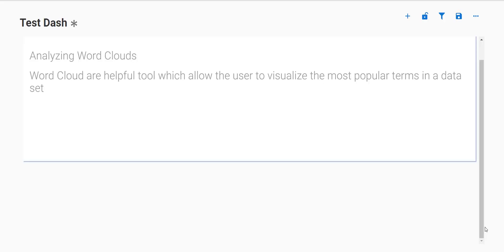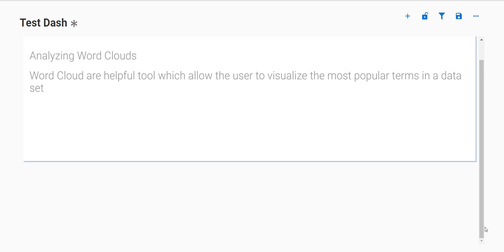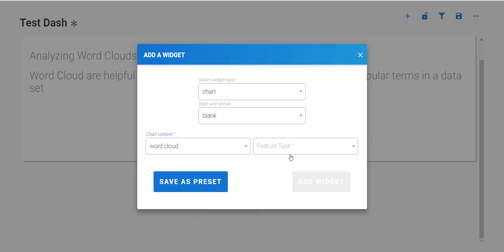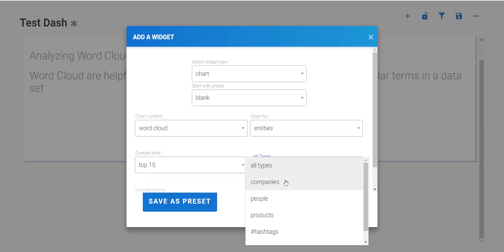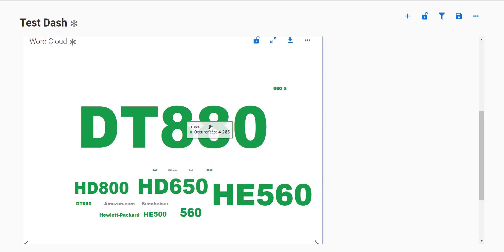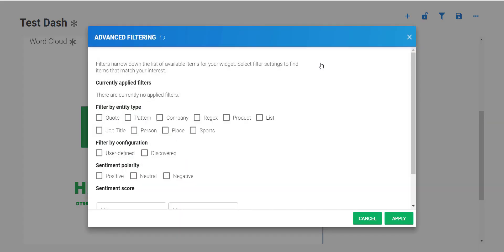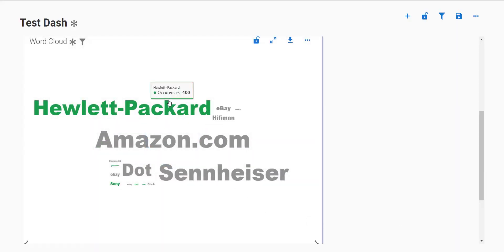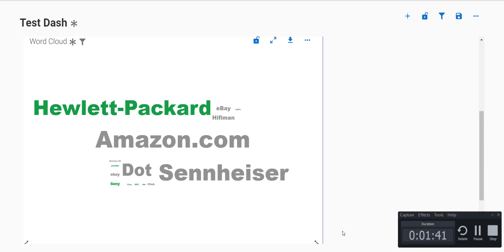Analyzing Word Clouds in Semantria Storage and Visualization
Learn how to create and interpret a Word Cloud widget to analyze topics, entities, phrases, themes, or categories.
Note: The example draws from a collection of headphone reviews.